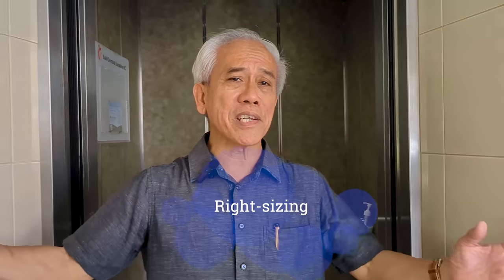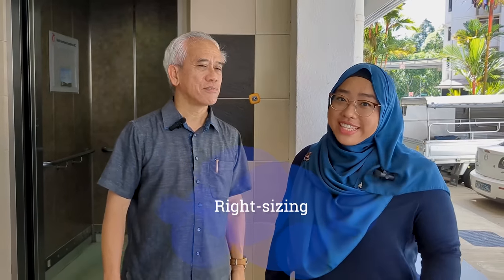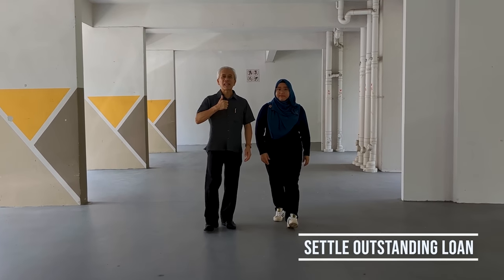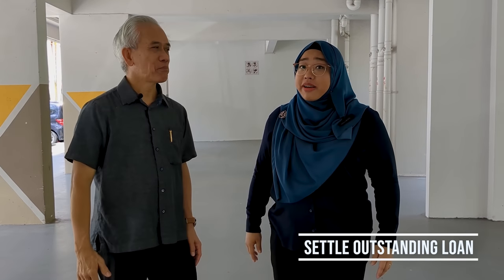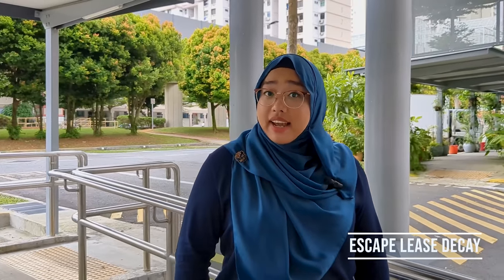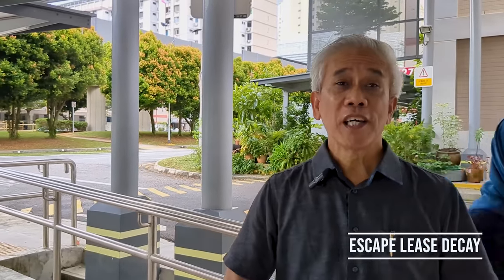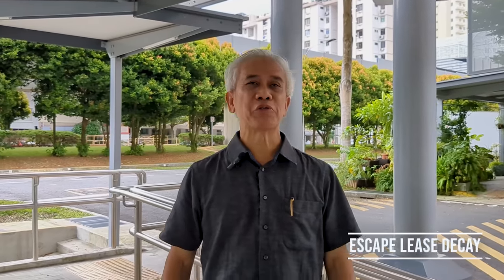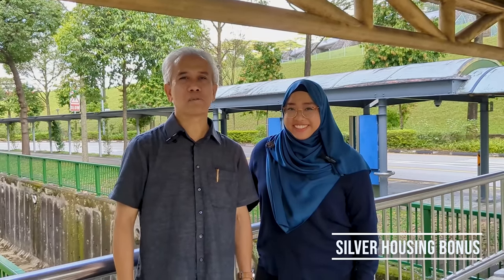True Horror Stories - Games Night (POV)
*FOR YOUR VIEWING PLEASURE, WE HIGHLY RECOMMEND YOU TO WEAR HEADPHONES OR EARPIECE FOR THIS EPISODE*

"Berpengalaman dan perspectif segar"
"Experienced and fresh perspective"

Follow them on their socials now!

DeeWin Choice

You can also submit your HORROR STORIES via our website as well.

Thank you so much for your kind support and patronage!

Till next time, BOO!

Message of the day:

حَدَّثَنِي عَنْ مَالِكٍ، عَنْ يَحْيَى بْنِ سَعِيدٍ، قَالَ بَلَغَنِي أَنَّ خَالِدَ بْنَ الْوَلِيدِ، قَالَ لِرَسُولِ اللَّهِ صلى الله عليه وسلم إِنِّي أُرَوَّعُ فِي مَنَامِي ‏.‏ فَقَالَ لَهُ رَسُولُ اللَّهِ صلى الله عليه وسلم ‏ "‏ قُلْ أَعُوذُ بِكَلِمَاتِ اللَّهِ التَّامَّةِ مِنْ غَضَبِهِ وَعِقَابِهِ وَشَرِّ عِبَادِهِ وَمِنْ هَمَزَاتِ الشَّيَاطِينِ وَأَنْ يَحْضُرُونِ ‏"‏ ‏.‏

Yahya related to me from Malik that Yahya ibn Said said that he had heard that Khalid ibn al-Walid said to the Messenger of Allah, may Allah bless him and grant him peace, "I have nightmares." The Messenger of Allah, may Allah bless him and grant him peace, said to him, "Say, 'I seek refuge with the complete words of Allah from His anger and His punishment and the evil of His slaves, and from the evil suggestions of the shayatin and from their being present (at death).' "
Audhu bi kalimati' llahi't-tammati min ghadabihi wa iqabihi wa sharri ibadihi wa min hamazati' sh-shayatin wa an yahdurun.